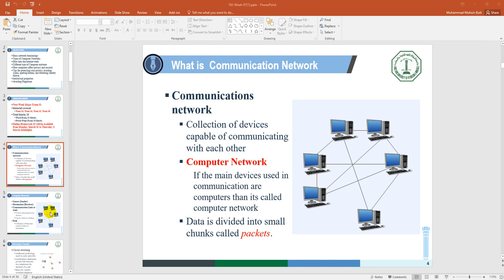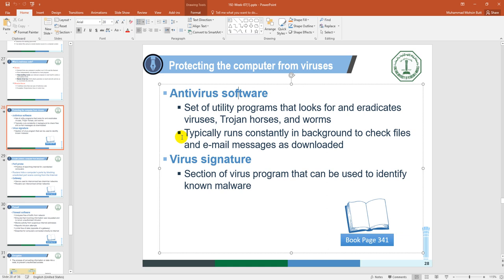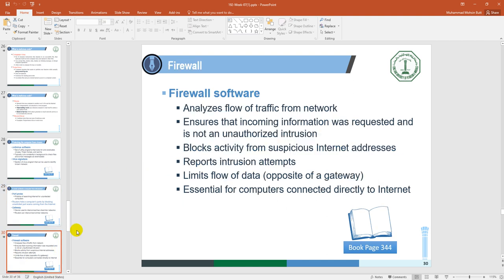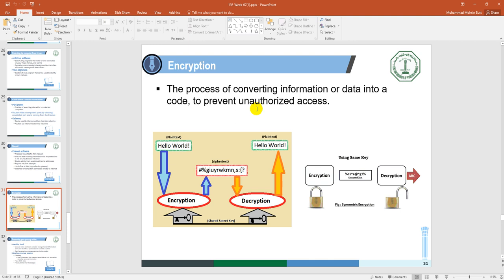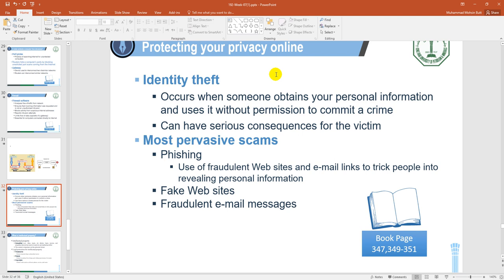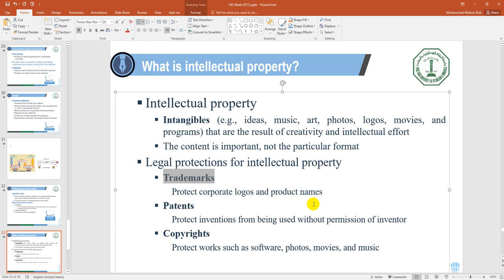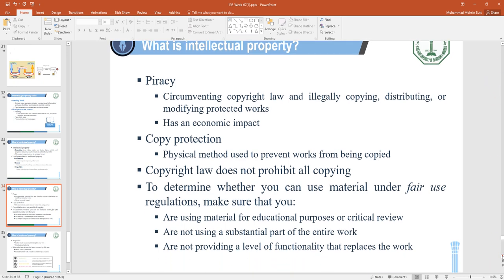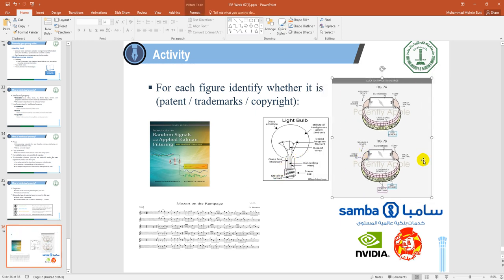192- Computer Networks